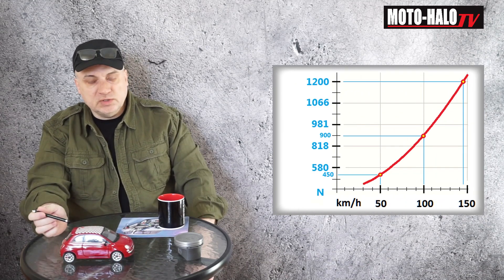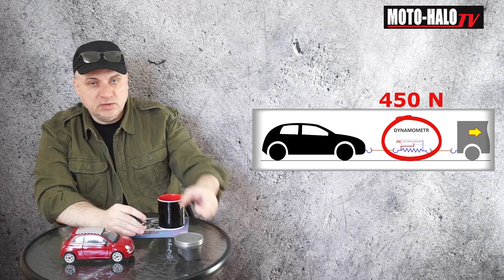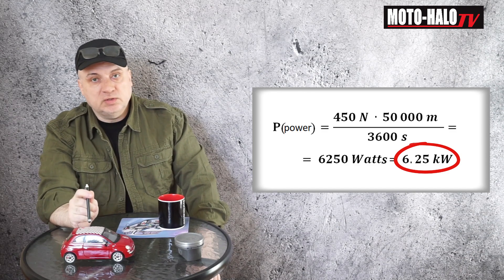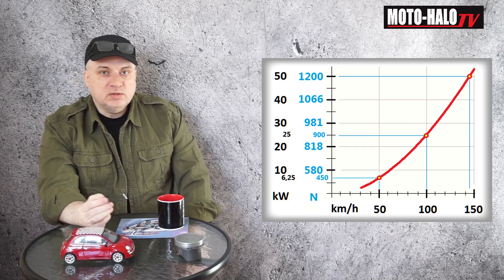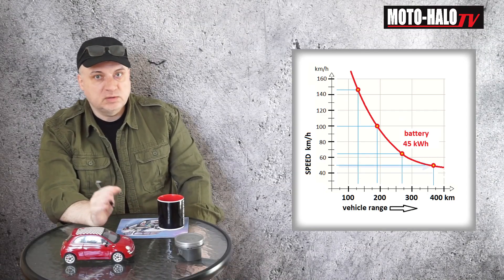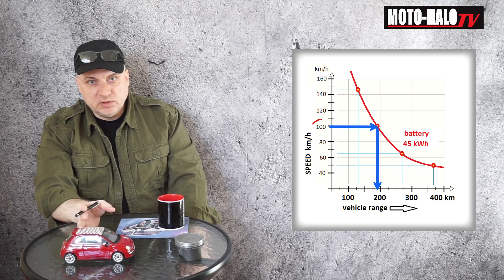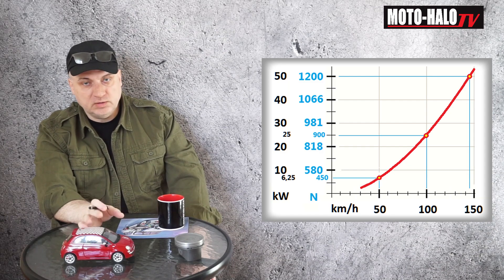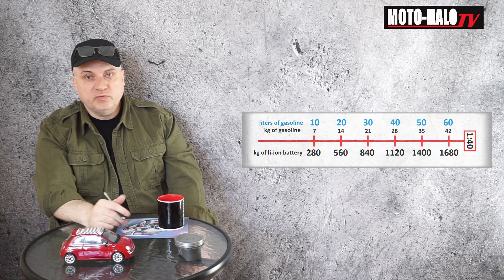Energy vs vehicle range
How to relate available energy vs vehicle range?
You will find out in this movie.